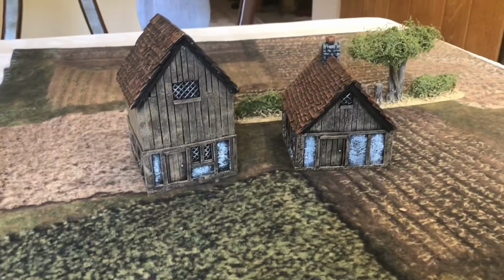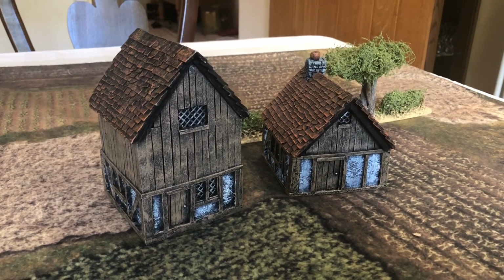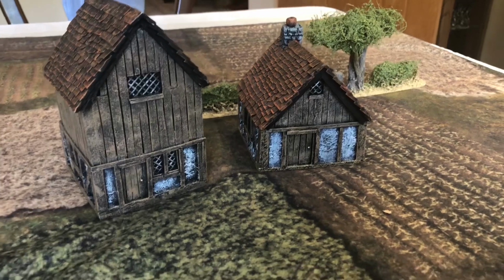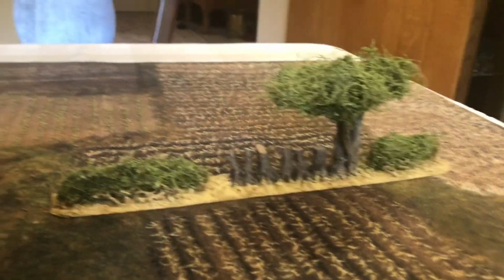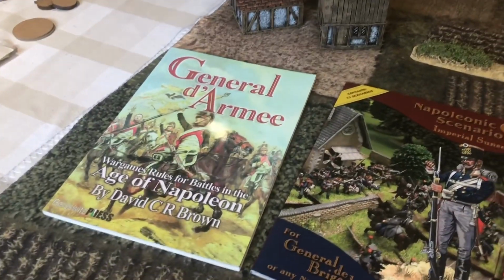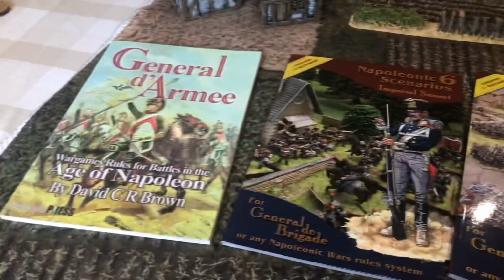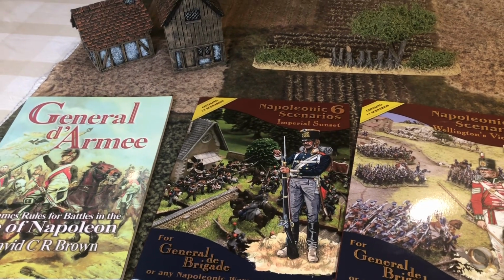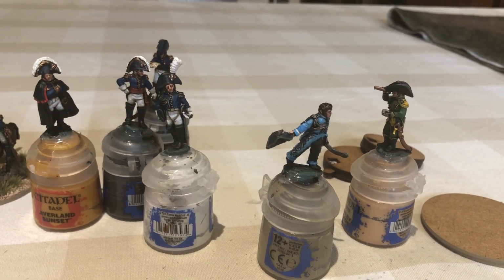Terrain and Scenarios for my games ….oh and some recent painting too